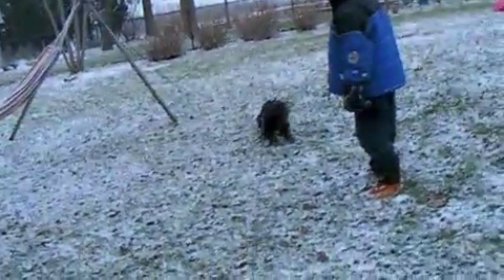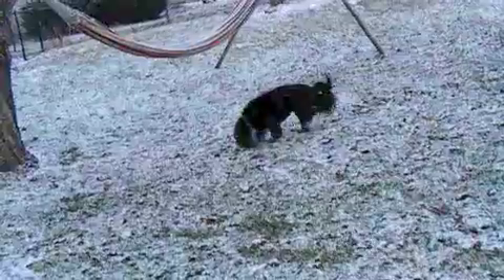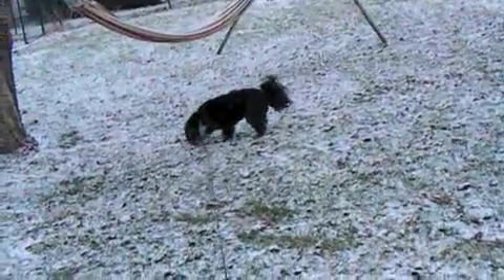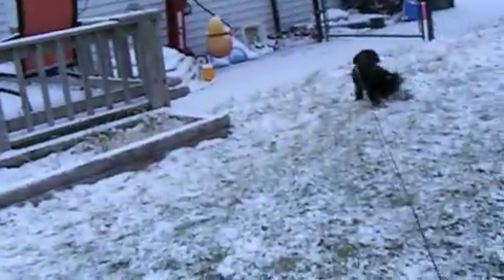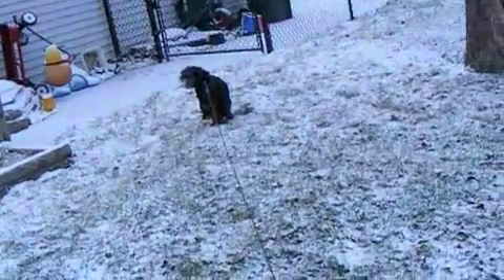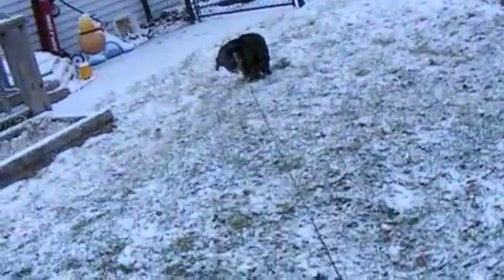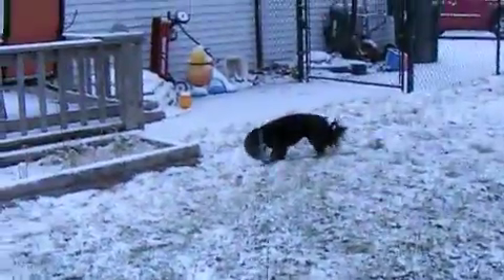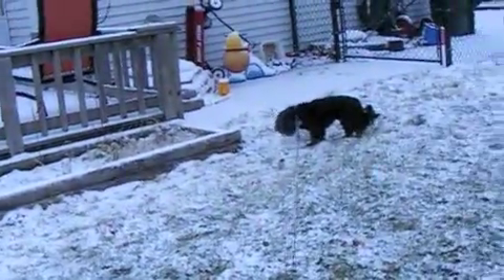My Dog Jumping (REMAKE)